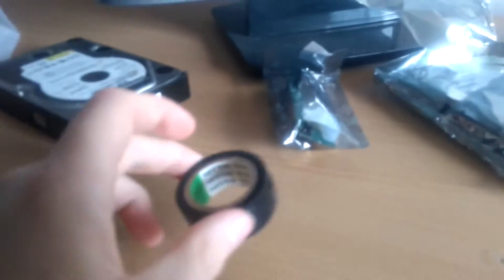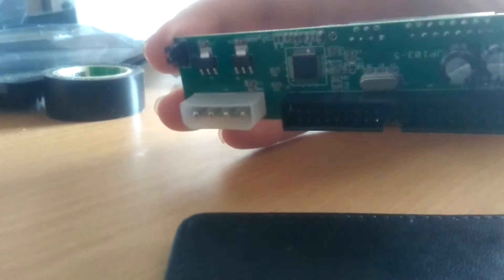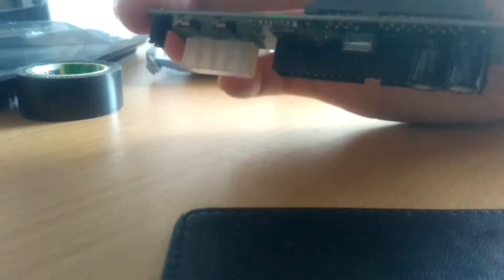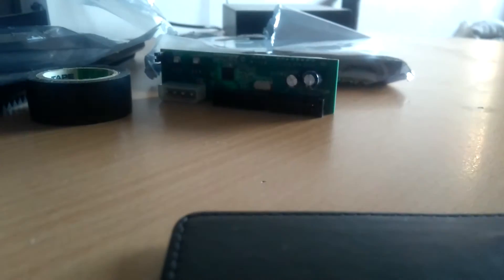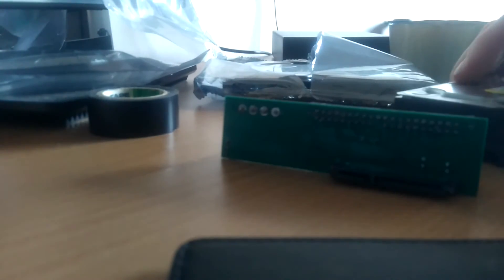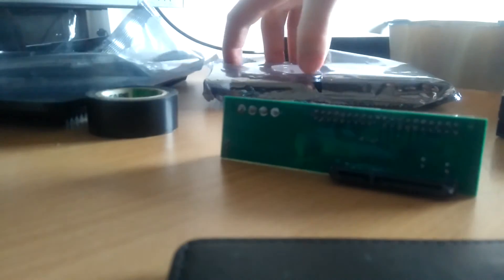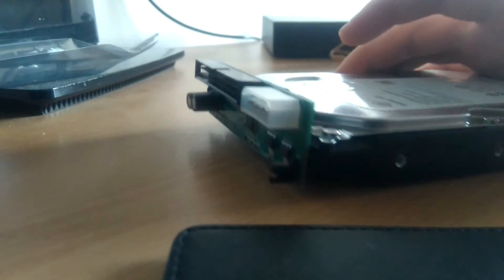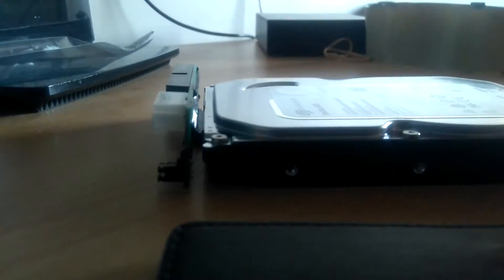OG XBOX MODS: Sata HDD Adapter upgrade Info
Explaining how to use a sata hard drive in an Original Xbox. Whats required. The risk. Then after retain the knowledge go and follow up on a xbox hard drive upgrade video.

How to install/Upgrade a sata hard drive in an xbox original

INSERT CHIMP 2.6 GUIDE HERE

Everything i have said in the video but short and in text:

This video tells you what is required to install a Sata Hard drive into a Modified Original XBox. Personally i found no upgrade videos speak about sata hard drives enough. and if they do they don't tell you about the adapters or how to stay safe.

The adapters need a Master/Slave pin header, two black capacitors and to be green and long like above. Others may work but these ones work every time.. they are very cheap which means you need to tape up the bare solder points for the molex.

The ide cable also needs to be an 80 wire cable to start.